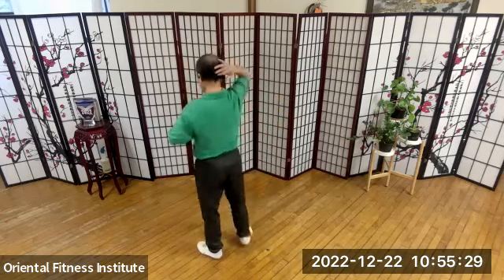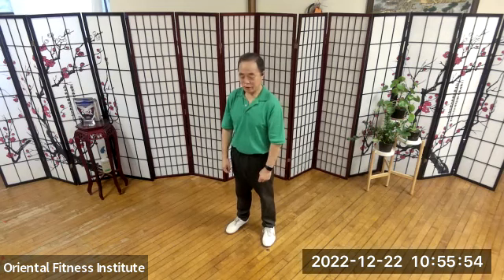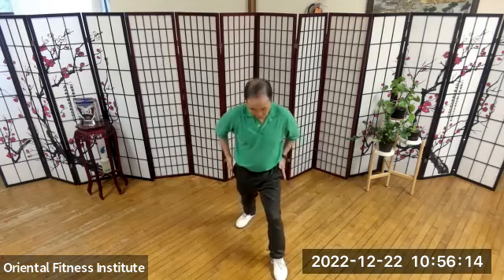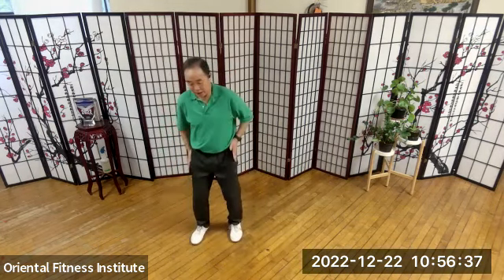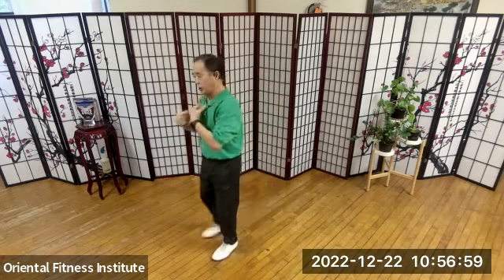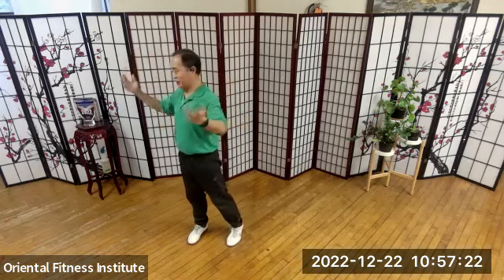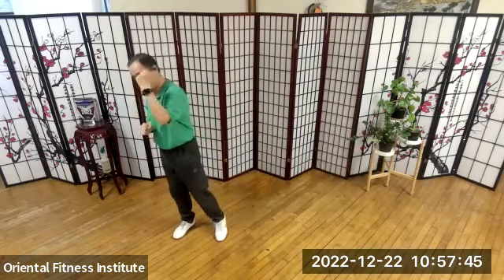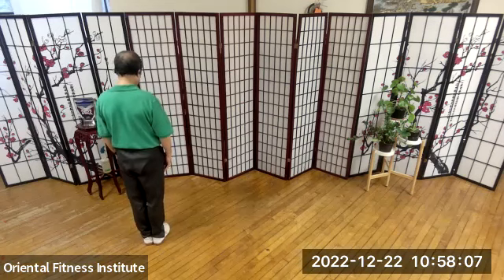How Tai Chi can release back pain